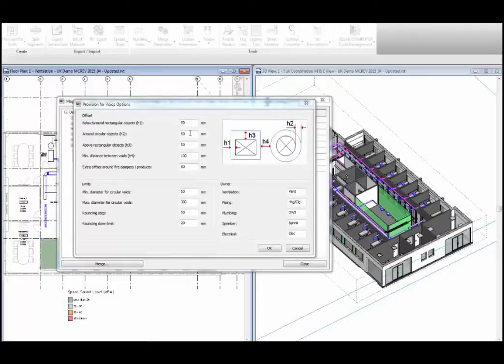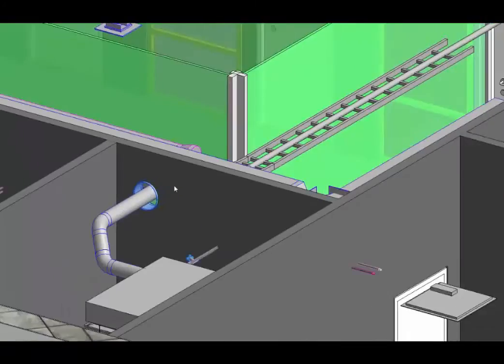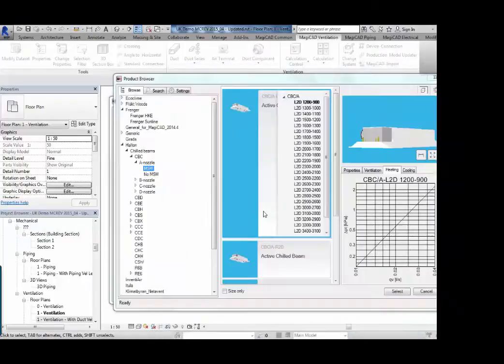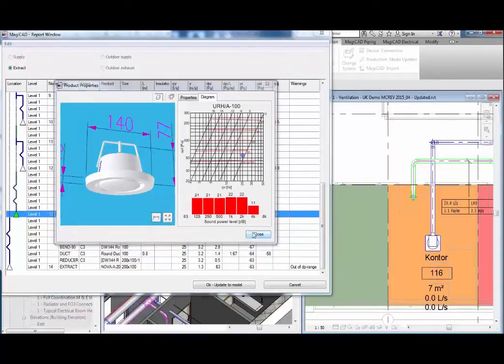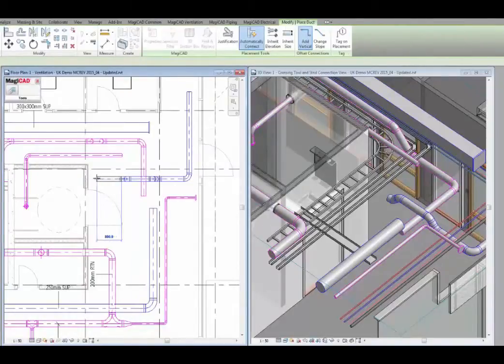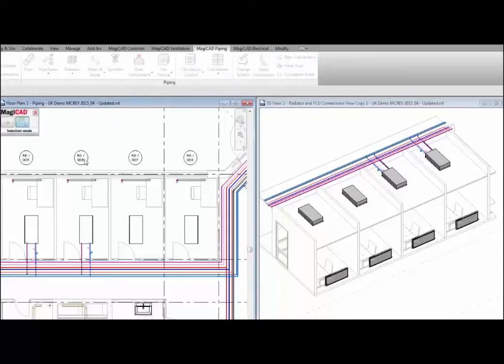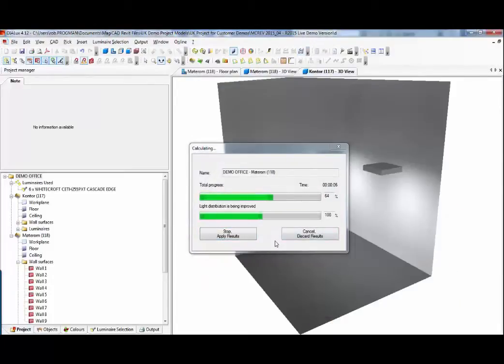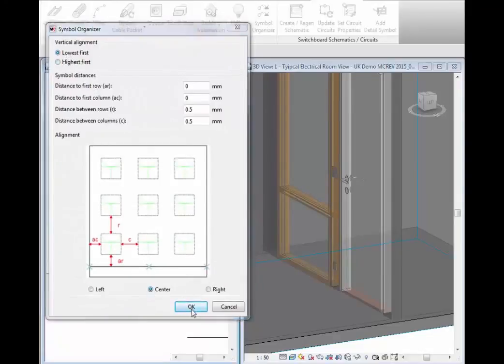MagiCAD for Revit Tutorial - Builders work, automatic creation tool